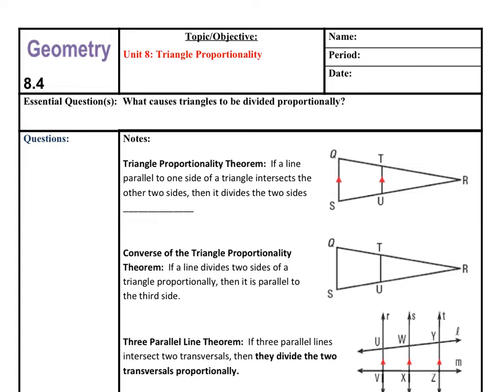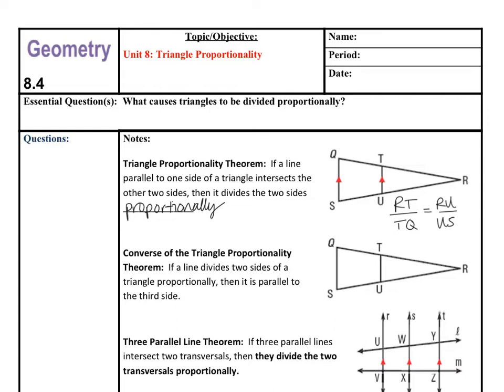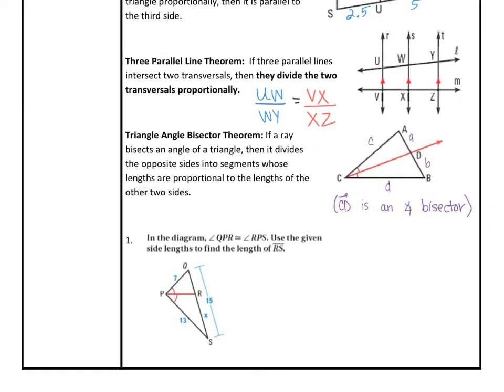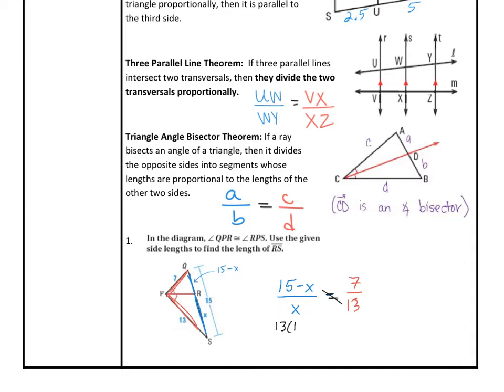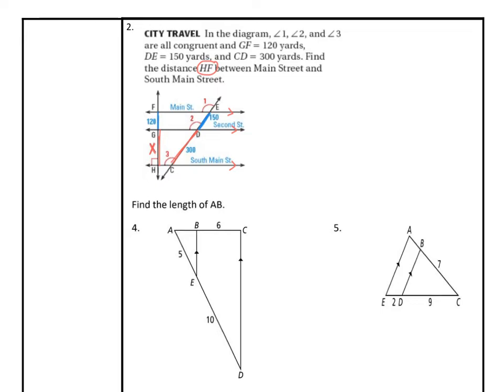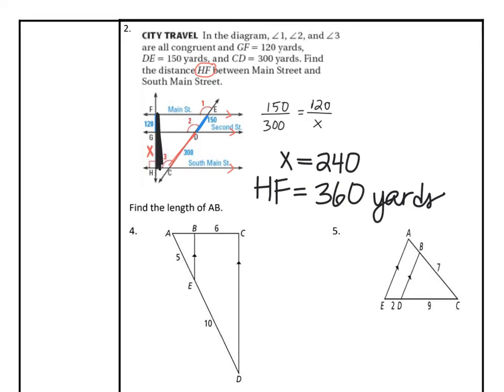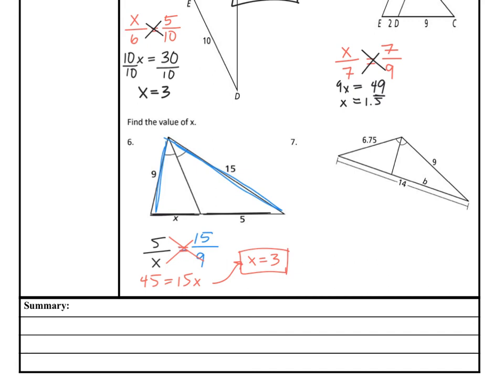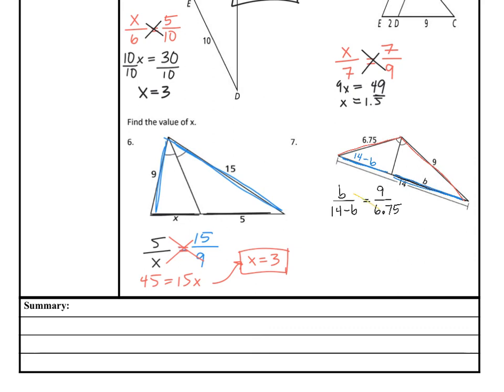Geometry 8.4 Triangle Proportionality